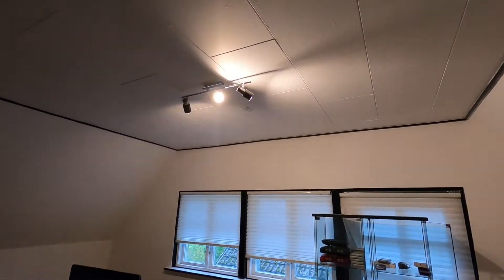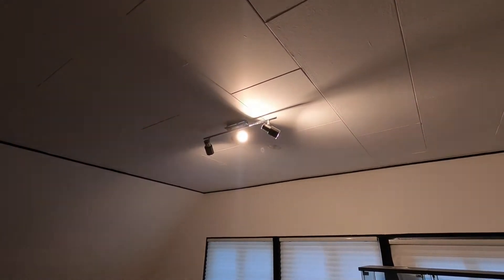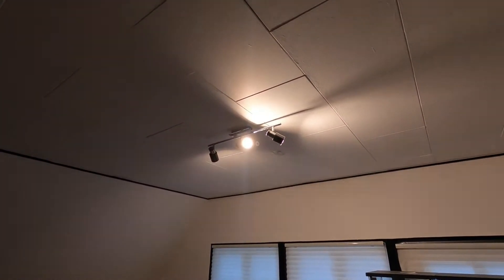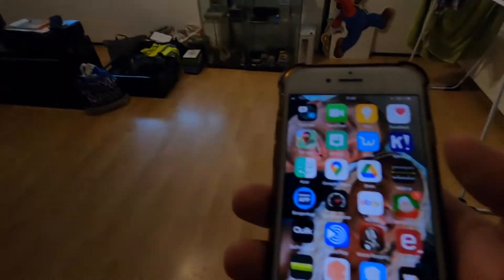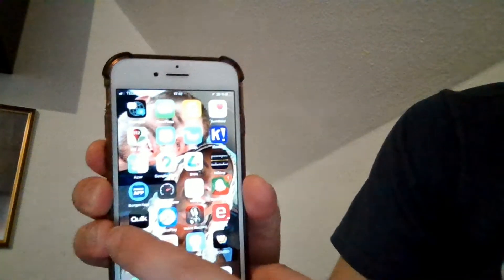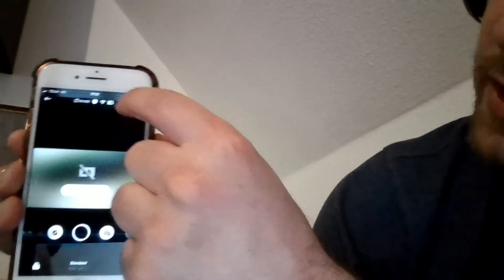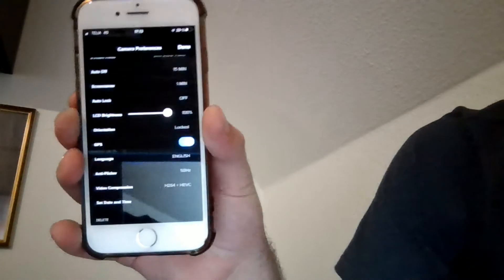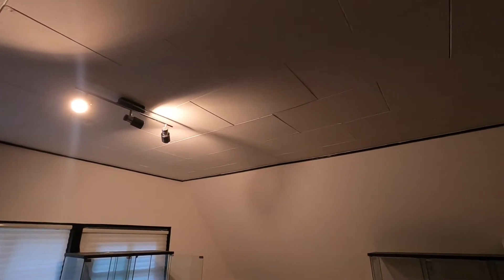Go Pro - How to fix flashing / Flickering / blinking light when recording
If your light is flashing on your GO PRO when you record then this guide will fix your problem